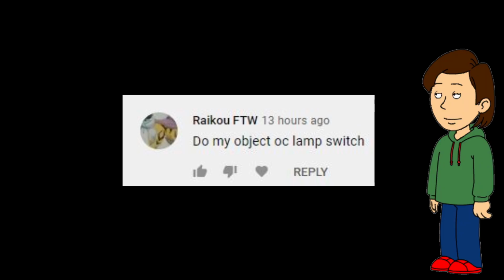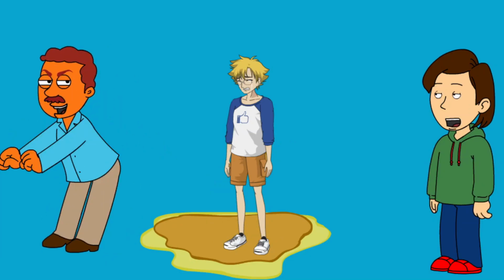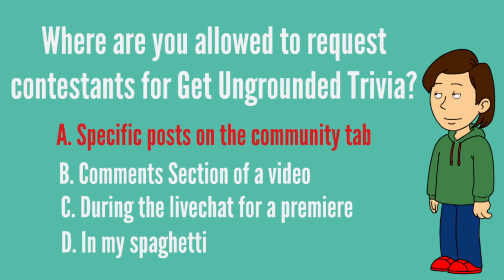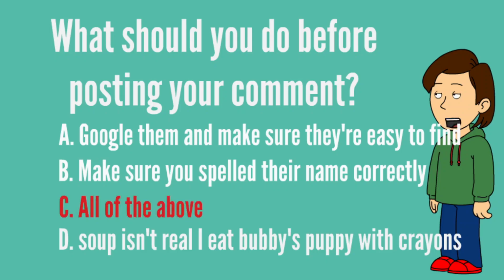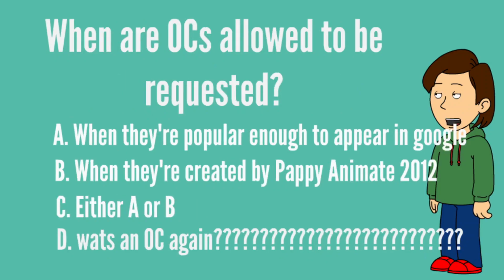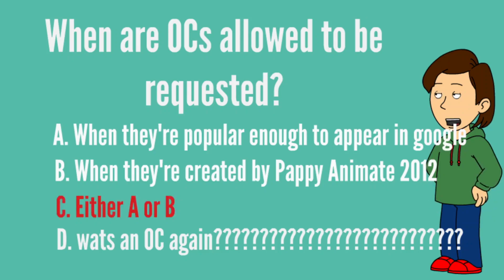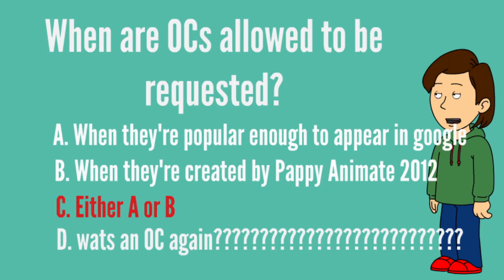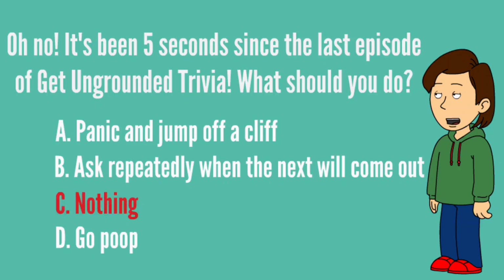How to Vote Contestants for Get Ungrounded Trivia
There's a right way and a wrong way, so this video will teach you how to do it right!

Note: the comments shown in this video came from someone who was willing to have them shown in a video, so they're not actually being called out/made fun of. Note: These characters are not the same age as their real counterparts, Caillou and Elmo are in 12th grade and 18 years old, they are the same height as the other adults and have deeper voices than they normally would.